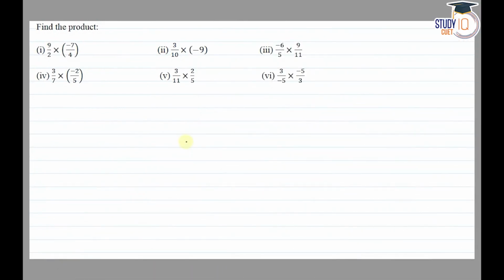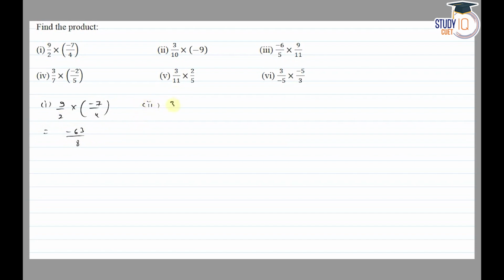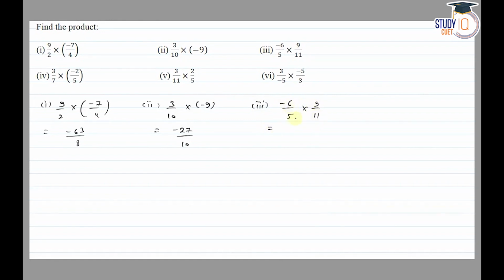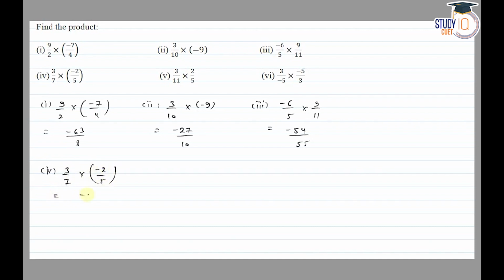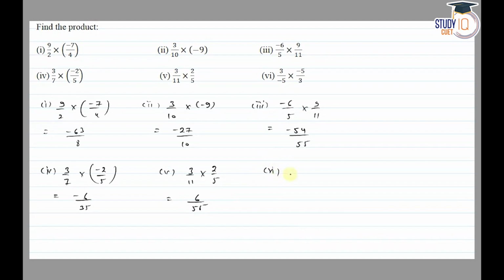NCERT Solutions Class 7 Maths Chapter 9 Exercise 9.2 Question No.3 | Rational Numbers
In this video, we provide a detailed solution to Class 7 Maths Chapter 9, Exercise 9.2, Question No.3 from the NCERT textbook. We walk you through the step-by-step solution to understand rational numbers better and excel in your mathematics studies. Join us for clear explanations and comprehensive guidance on solving this specific problem.